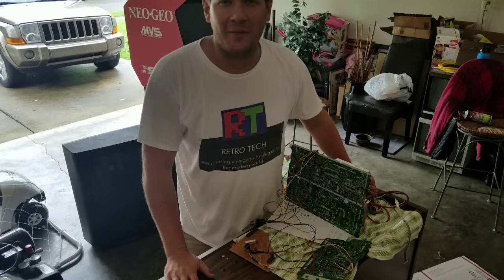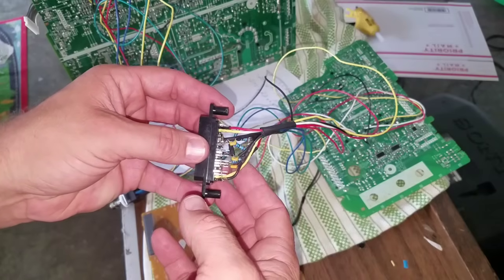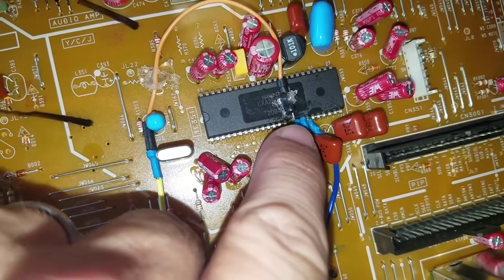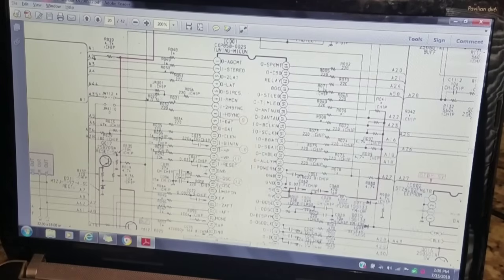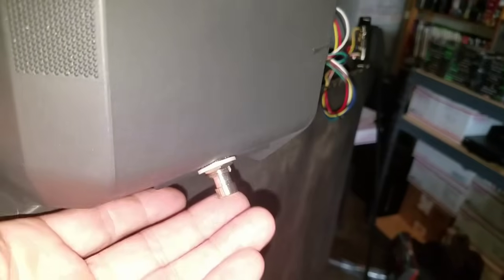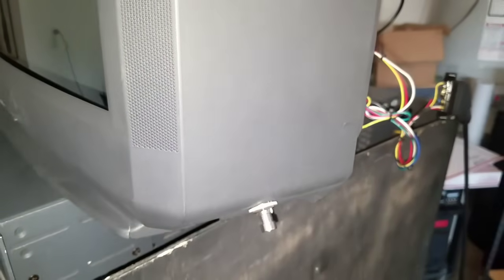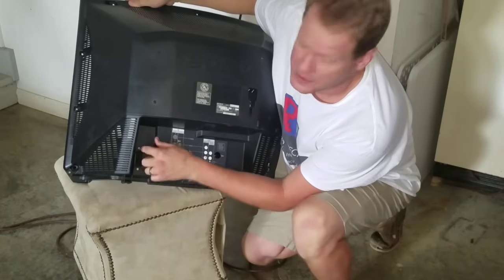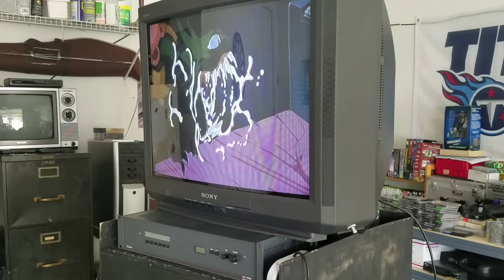How to RGB mod a Sony CRT TV for retro gaming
In this episode I install RGB in my Sony CRT Trinitron TV!  This turns the TV into a PVM/Arcade quality monitor.  The TV is a Sony KV-27V26.  The process should be similar for other CRT TV's, but you will want to check the service manual for your TV.

If you want to see my tips on Capacitor replacement for this TV, please check this video

I will do more CRT, TV, PVM repairs and restorations in the future.